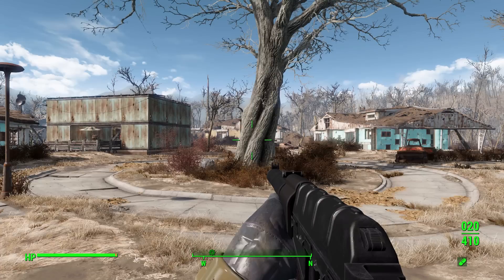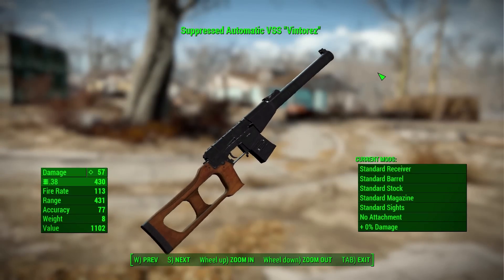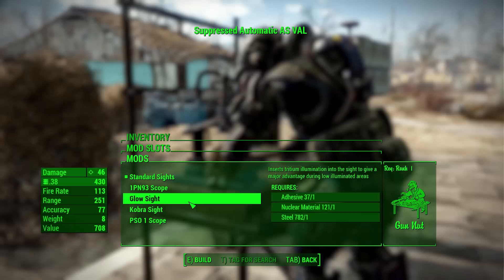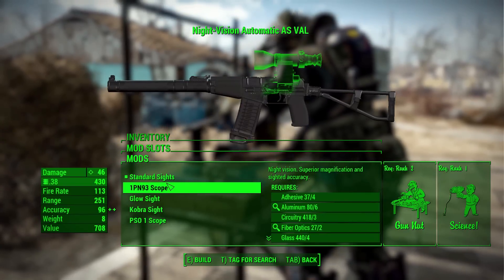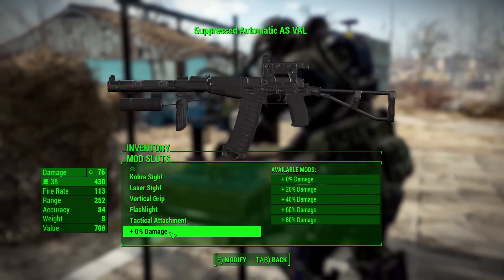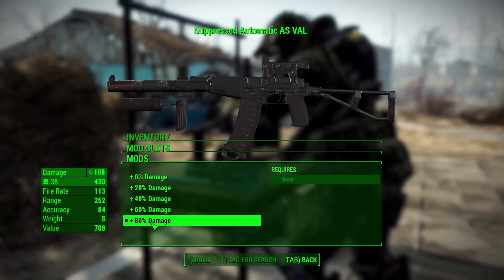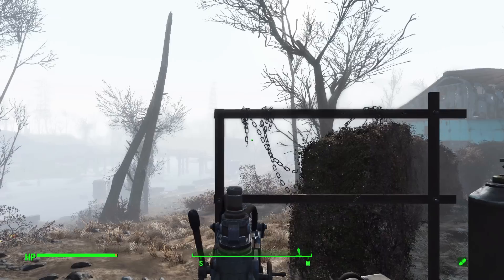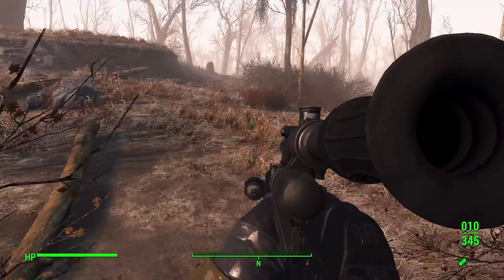Fallout 4 Mods - 9x39 Project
In this episode I mess around with the 9x39 Project mod which adds into the game 2 soviet built special ops rifles for your enjoyment.